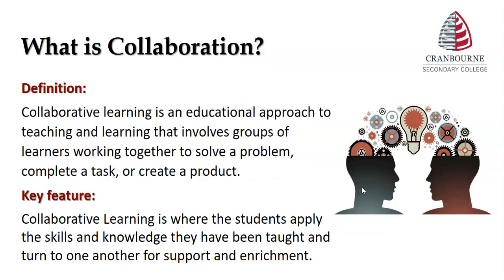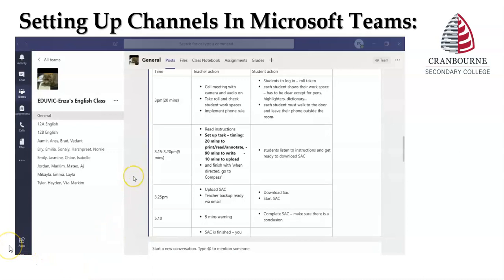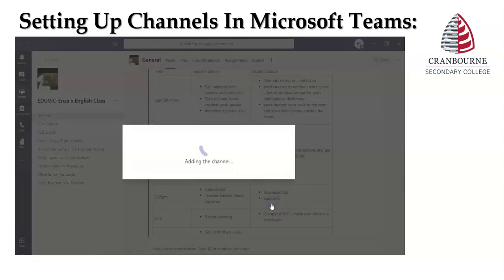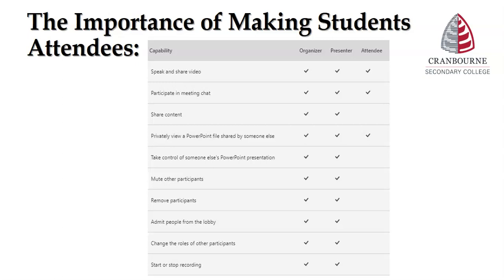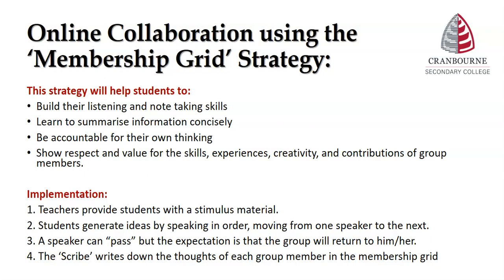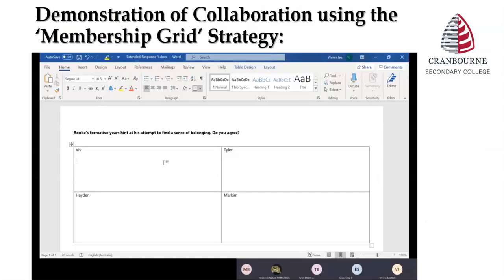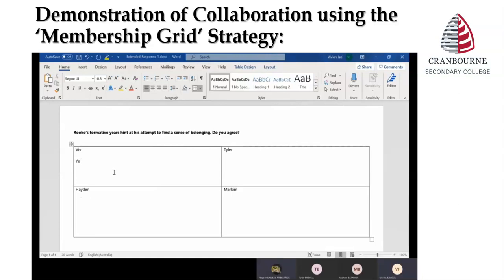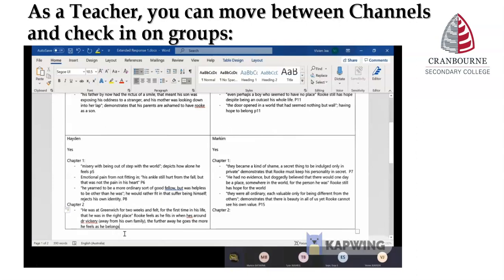Collaborative Learning in the Remote Setting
Video will demonstrate how to set up channels in teams to create a collaborative learning space for students.